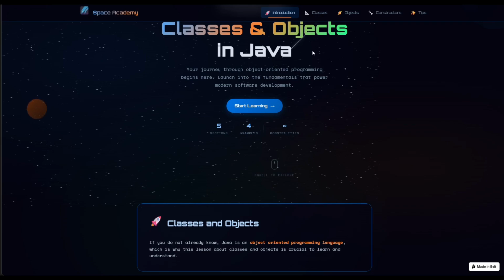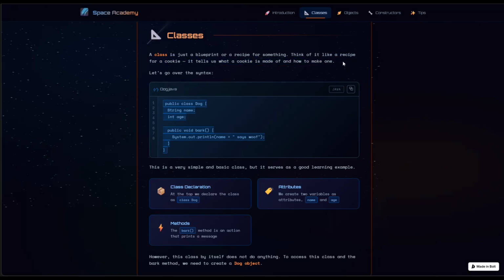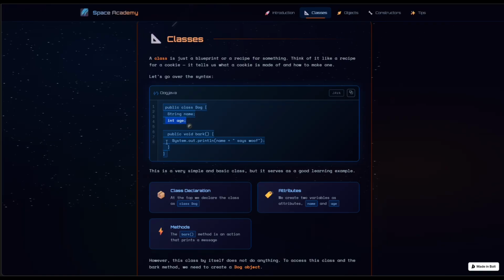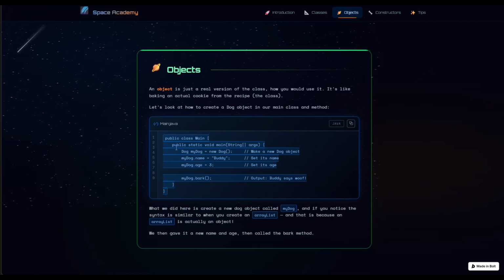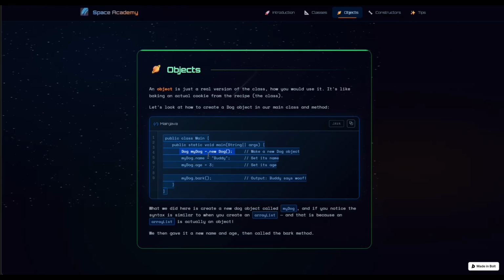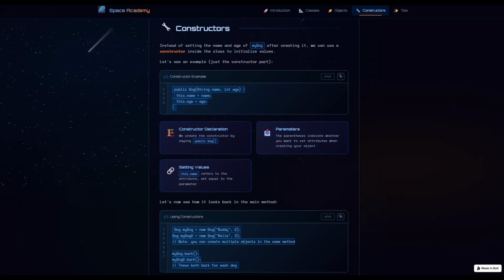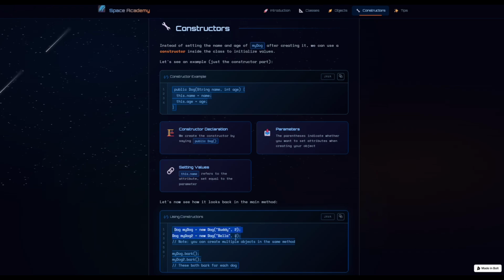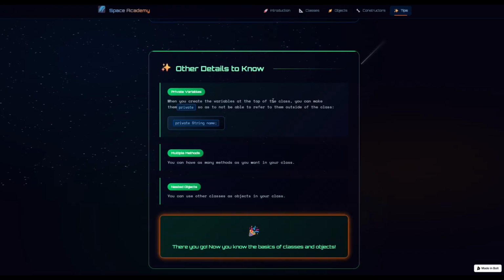Classes And Objects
All about classes and objects